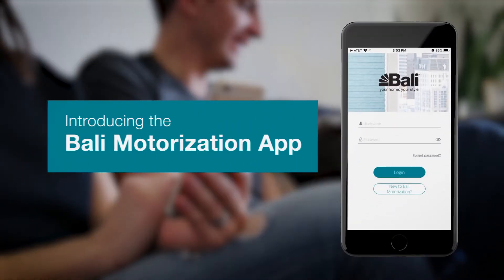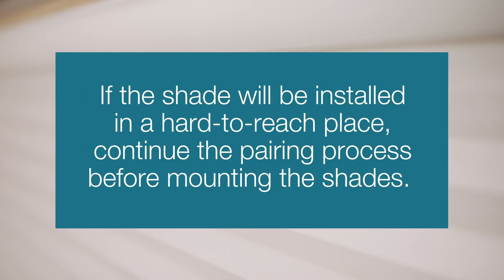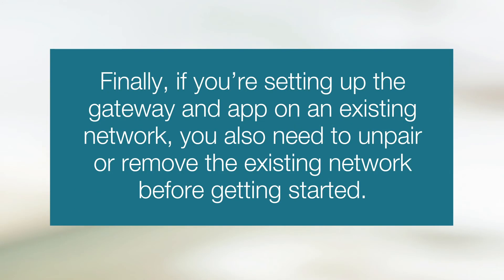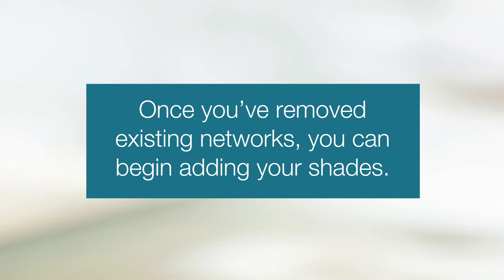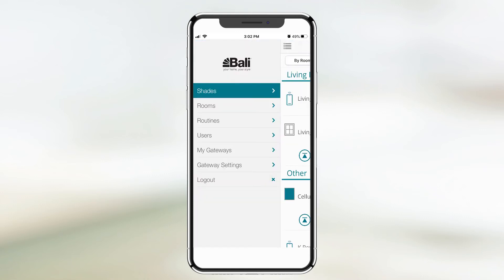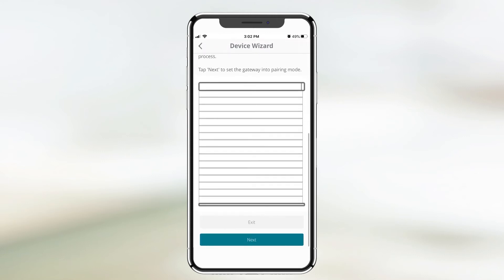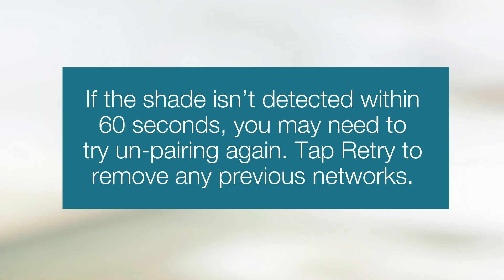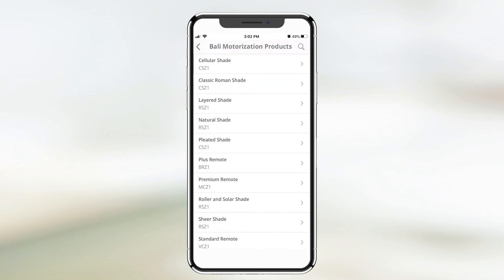Bali Motorization App | Including and Excluding Shades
Learn how to include or exclude specific blinds or shades using the Bali Motorization App.